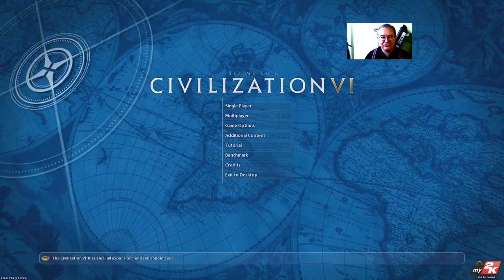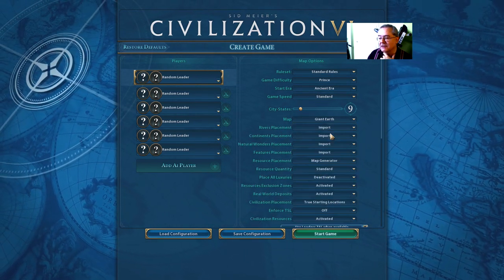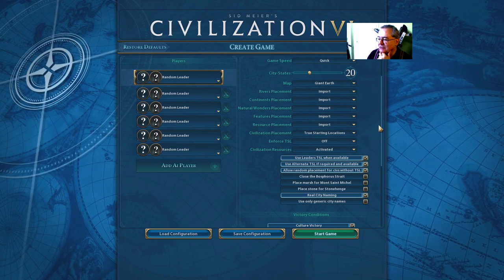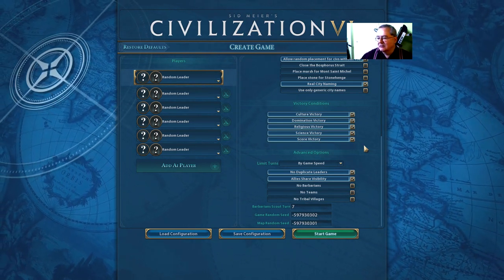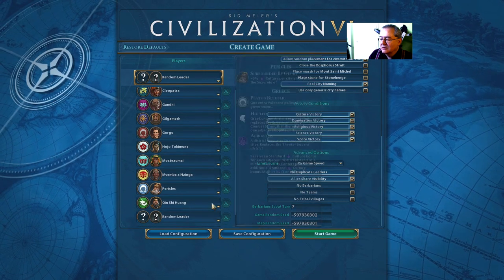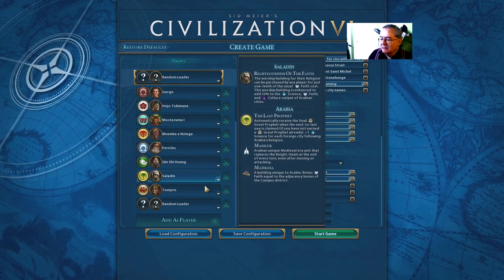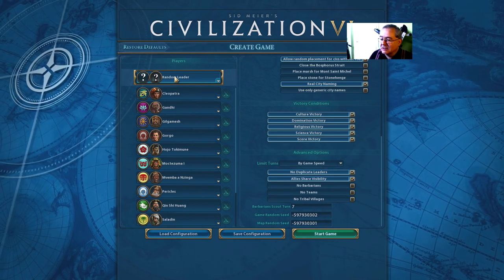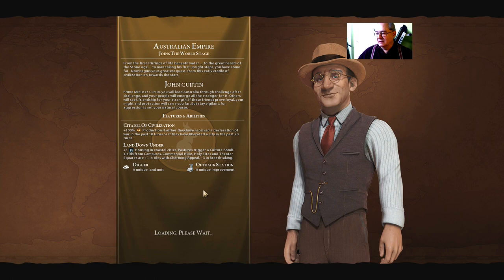Civilization 6 True Start Locations Part 01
Civilization 6 with true start locations on a giant Earth map! What more could anyone want? I load up the map with a load of ancient civilizations, then let the game choose randomly for myself - Australia. Hmm. Well, let's get on with it! Also - no fog of war!

MAP
If you have Steam, search in the Workshop for "Ghengis Kai's Giant Earth", or "Gedemon Yet (not) Another Maps Pack". Otherwise you can get it from CivFanatics

ABOUT ALPHATUCANA
This channel is about 'waking up' from our matrix-induced slumber, and about leaving the World a better place than we found it. For most of us, our powers and motivation are strictly limited. We are fundamentally alone in a vast and mysterious Universe, but In the struggle to survive, to 'succeed', or to just get by, we sometimes forget the bigger picture, and we sometimes forget to just relax for a while and remember what an amazing World this is. There is plenty to look at: science, Nature, society... And there are plenty of games to help us get away from it all... So on this channel, I vlog about science, Nature, enlightenment, current affairs and much else besides, I upload sightseeing videos showing London, England, or my holidays elsewhere, and I upload gameplay videos. So why not join in for a while and see what you think?

POSTING SCHEDULE
This depends in part on whether I have had time to record videos in between going to work and living the rest of my life! Usually it runs like this:
- Most weekends: a vlog or sightseeing video.
- Gameplay videos: pretty random - typically at midday on weekdays, but not all the time.
- If I have something extra to post it usually appears at some random time :) I may livestream occasionally too.